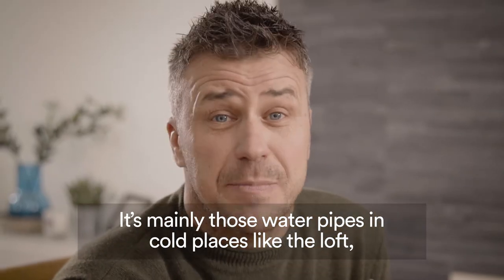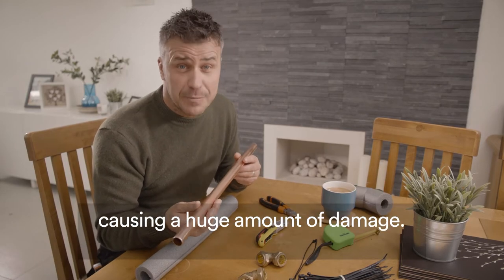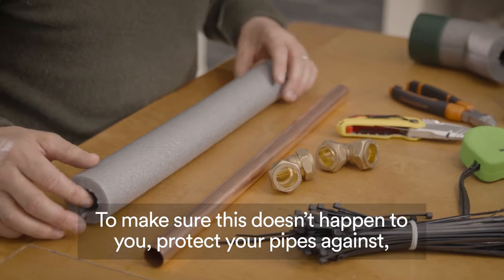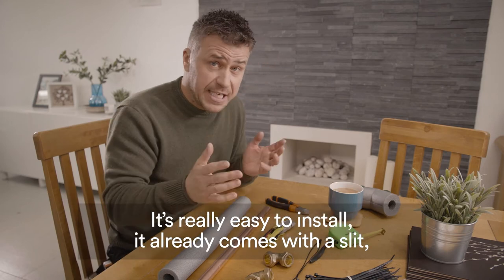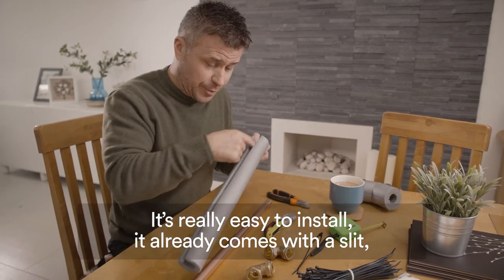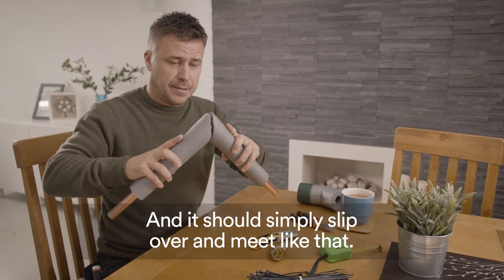Get your home winter ready with Craig Phillips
DIY expert Craig Phillips brings you top tips and advice on insulating your water pipes to save you from frozen pipes and costly bursts this winter.